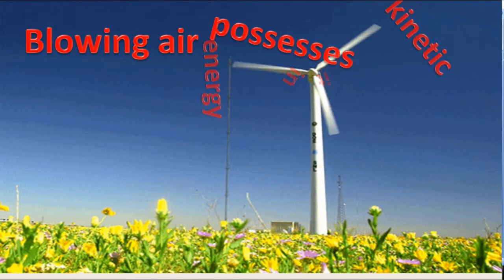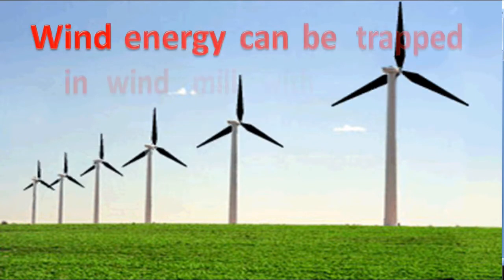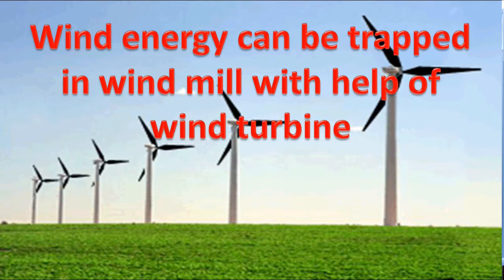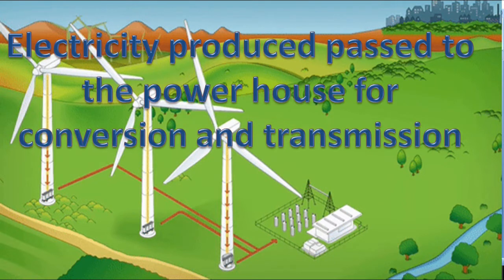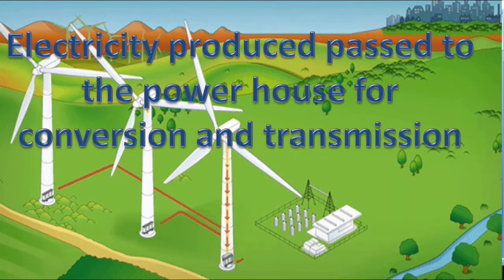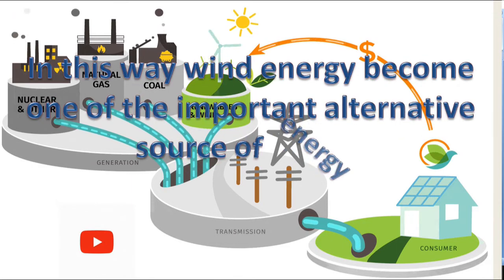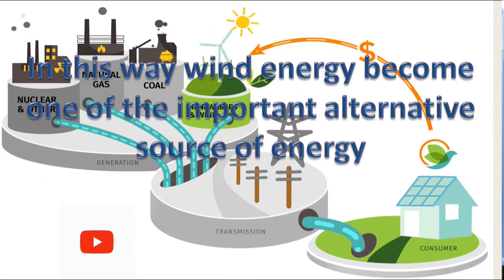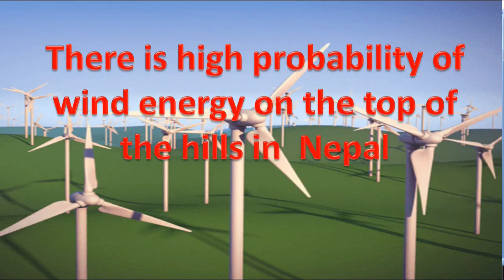WIND POWER # Wind energy// Wind mill // Energy Class 10 Science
Wind energy// Wind mill // Energy Class 10 Science/ wind energy as alternative source of energy/ how to price electric current from wind energy